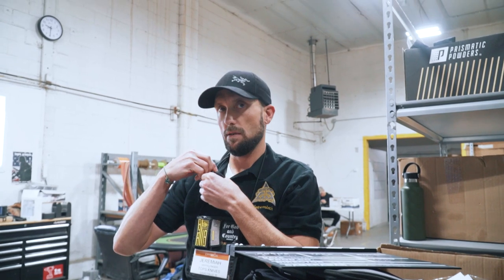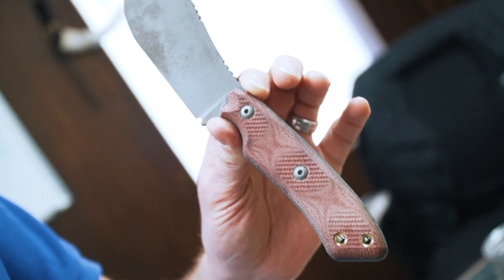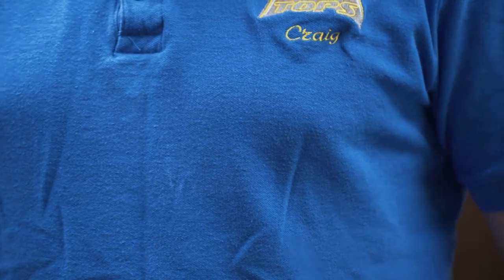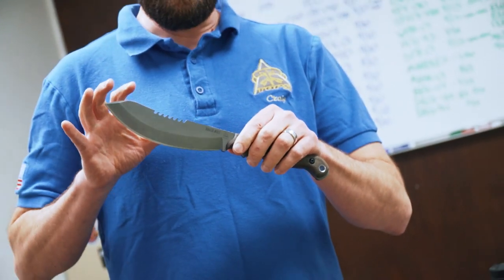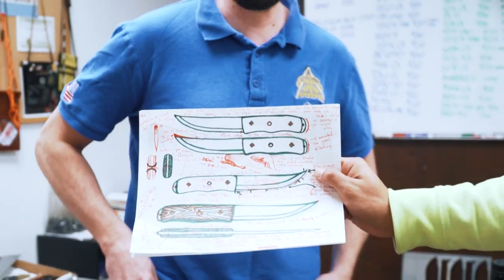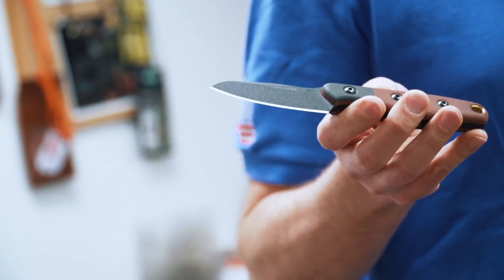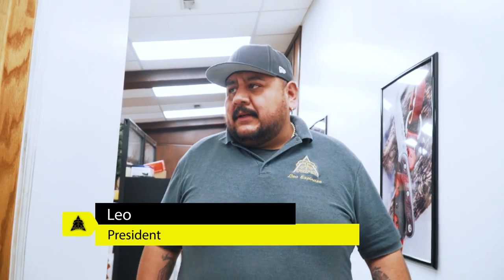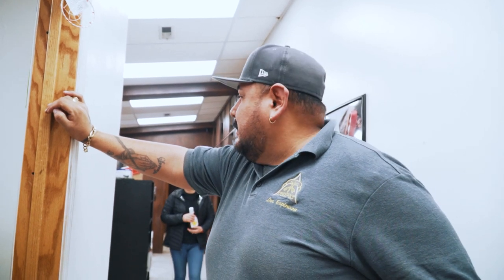Craig finally shows off some prototypes!! TOPS Knives Vlog 2021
What are you looking forward to?